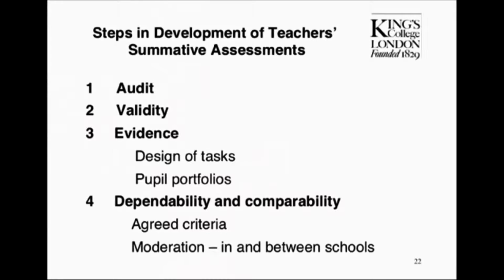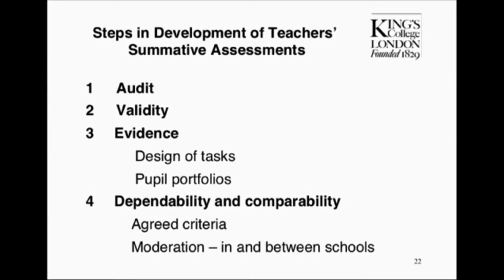7 Teacher as Primary Assessor